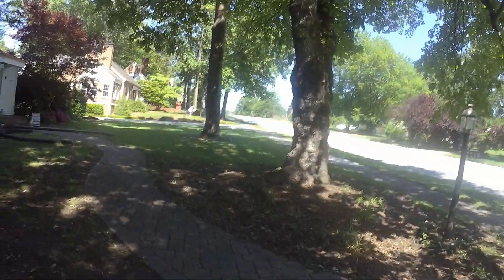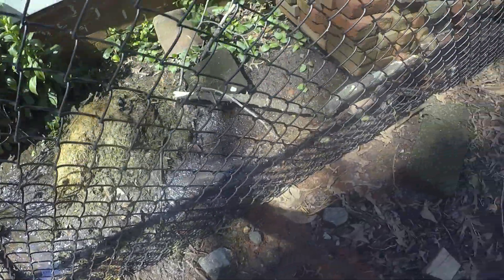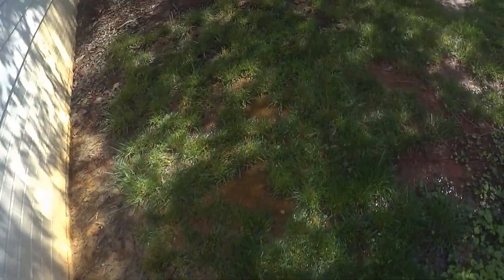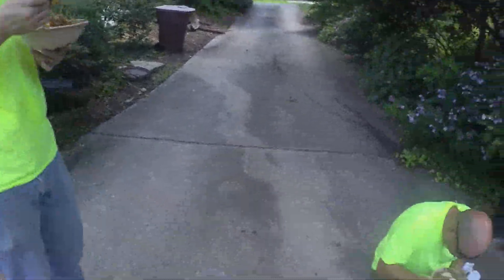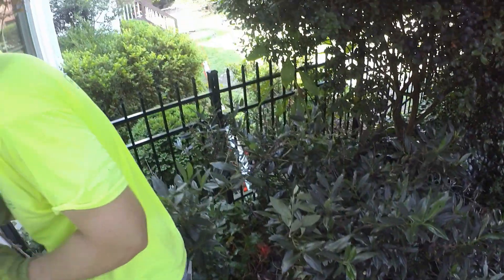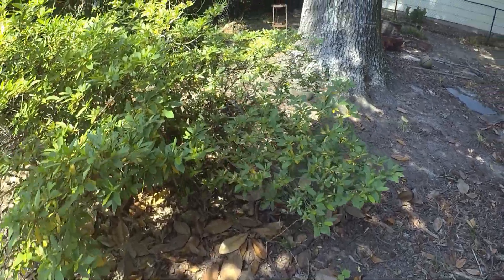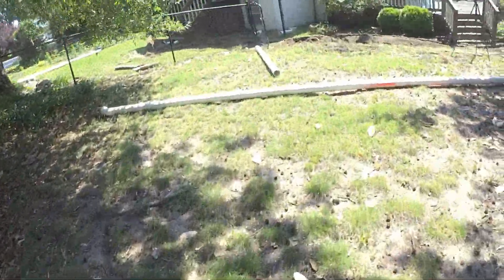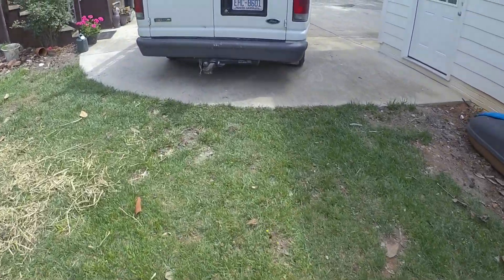Solving flooded basement with PVC drainage pipes + Catch basins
This homeowner's basement was flooding every time it rained. His whole neighborhood has water and drainage issues with water flowing from one house to the next until finally it stands at the low point. Here, we didn't have a great place to take the water so we made some outfalls out of riprap rock further away from the house. I wonder what the homeowner plans to do with the fleet of pumps and fans he had on standby for basement duty after the rain.